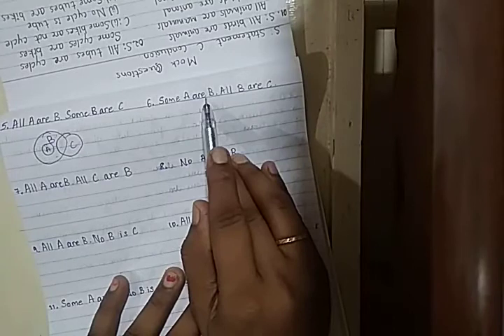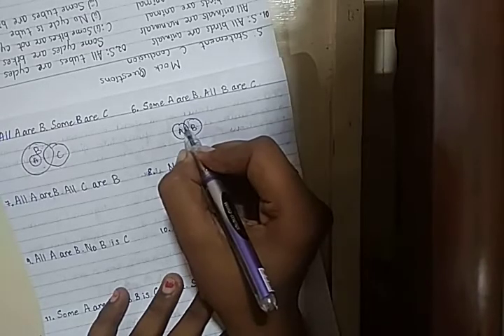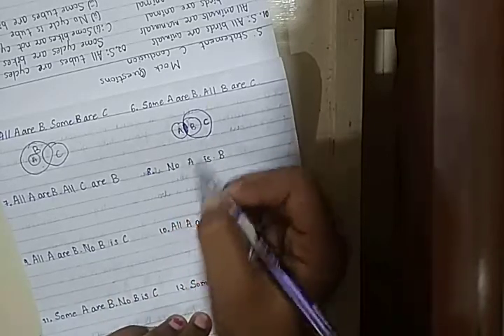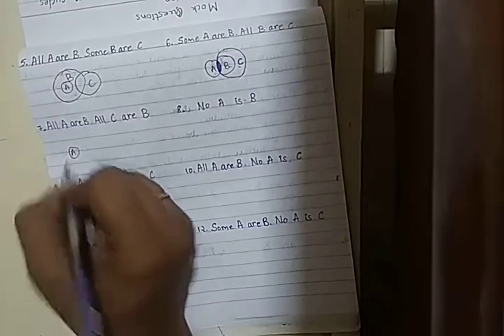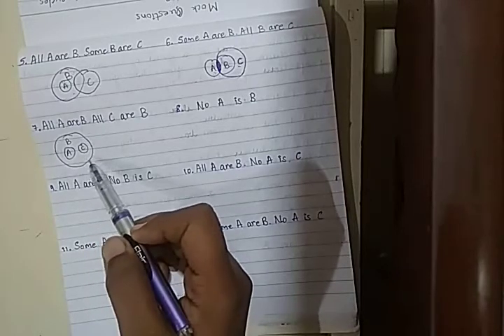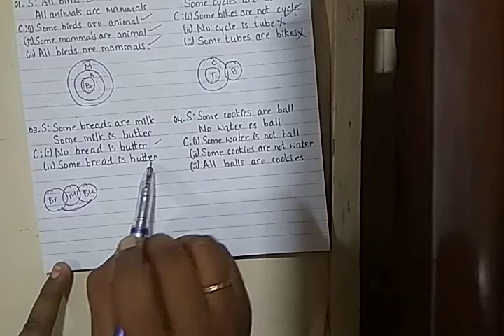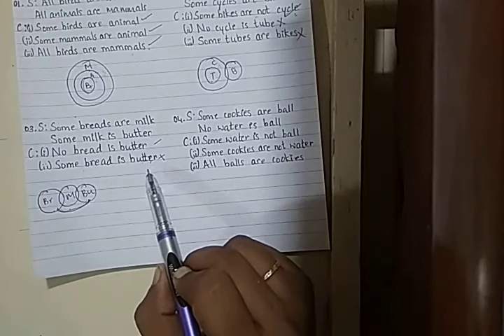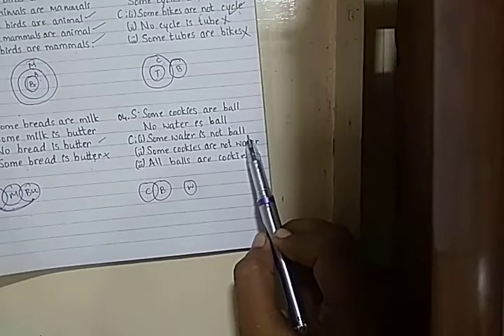NET| SET| Unit 6: Logical Reasoning| Syllogism, Venn Diagrams